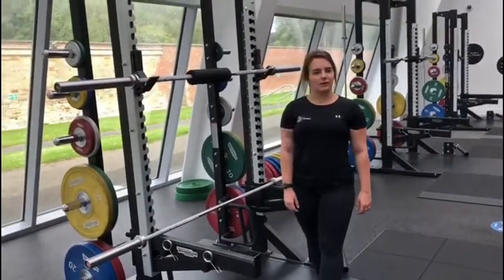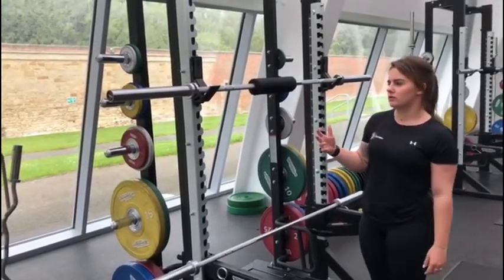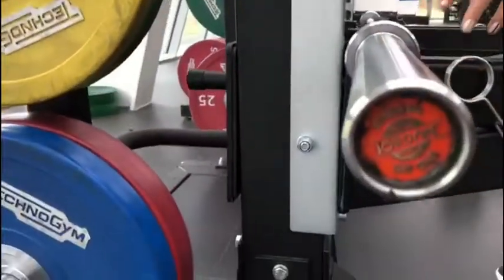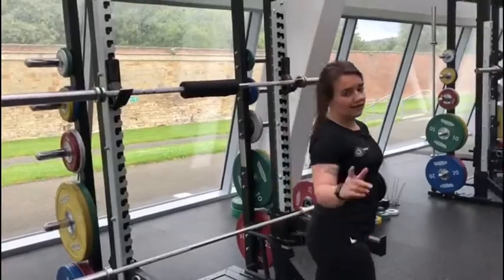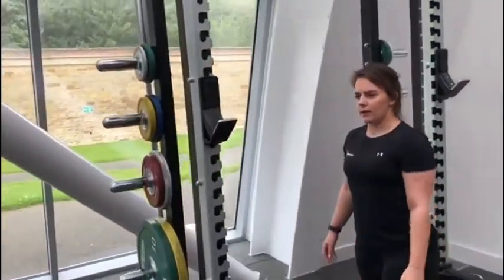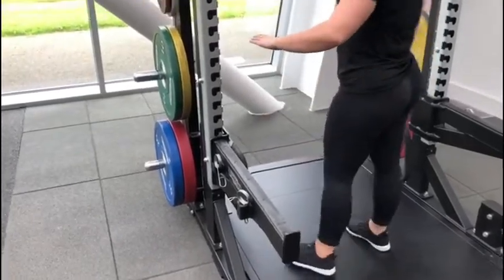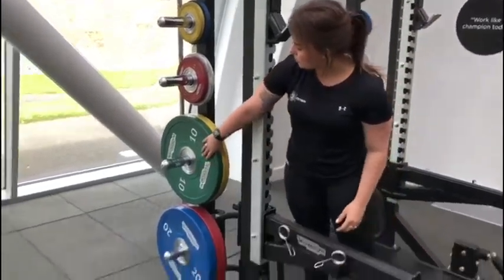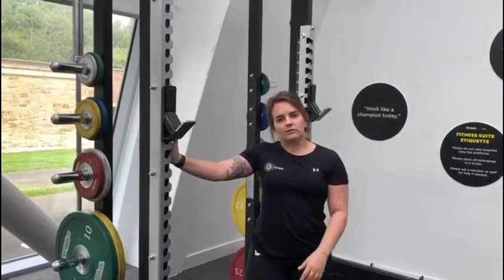Our Oriam| How to Series: Power Rack